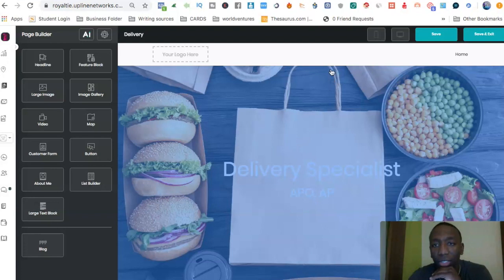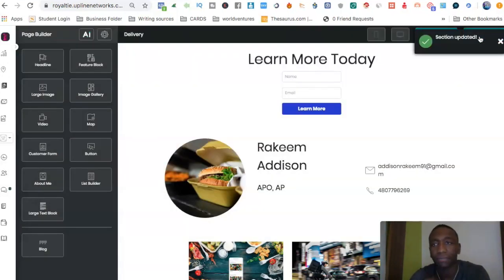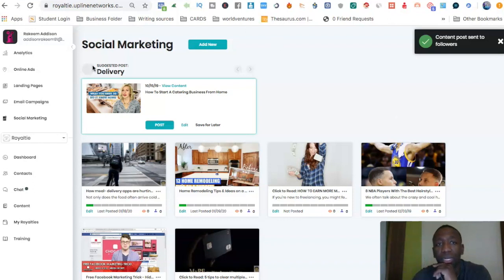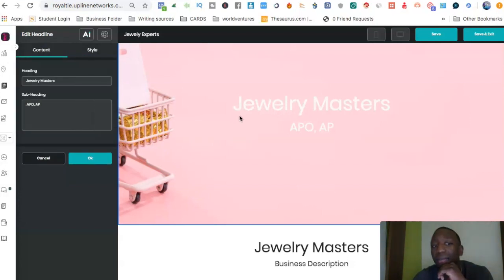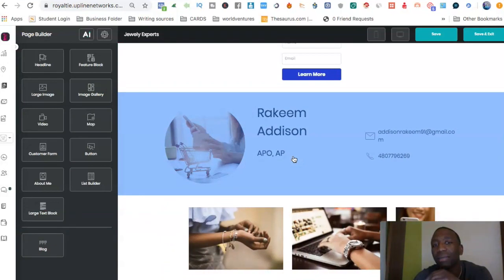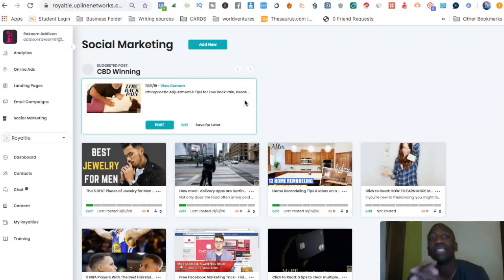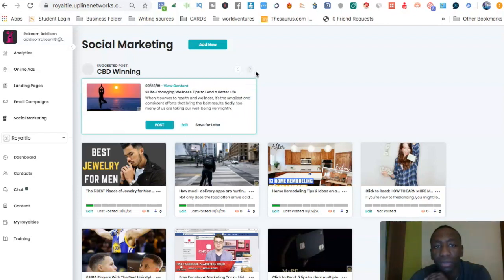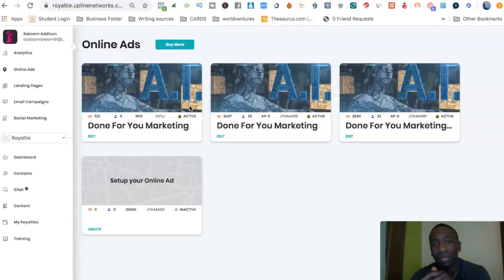Royaltie Ai Training - Watch Me Build 3 Full Campaigns In No Time!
In this Royaltie Ai Training video I show you how easy it is to set up campaigns using the royaltie ai system...

The Royaltie Artificial Intelligence platform is way simpler then it has ever been seeing that the system is constantly learning and getting better. Royaltie has made it so simple to know how to use the ai powered system and because of that they continue to be a force in the internet marketing & local business industries so 2020 will be huge for Royaltie Ai.